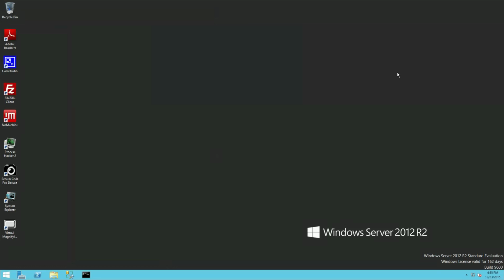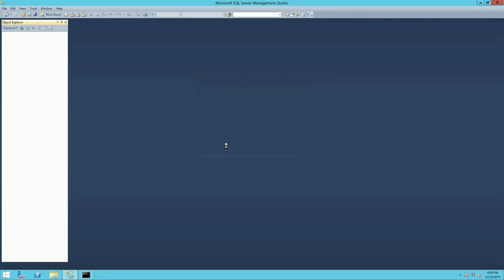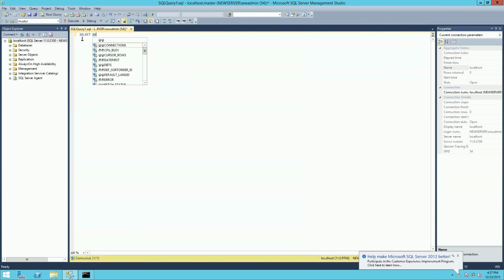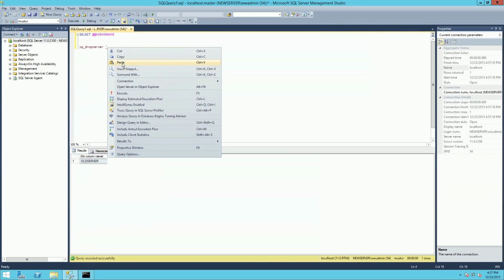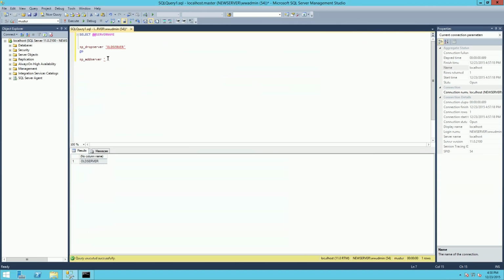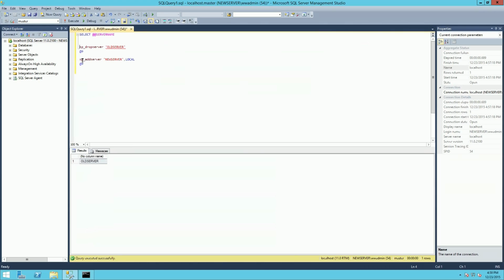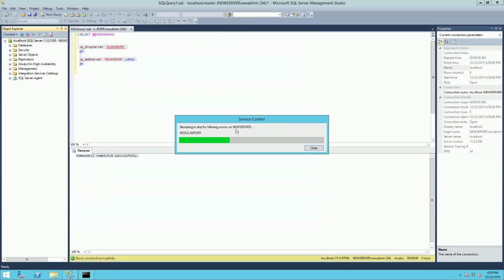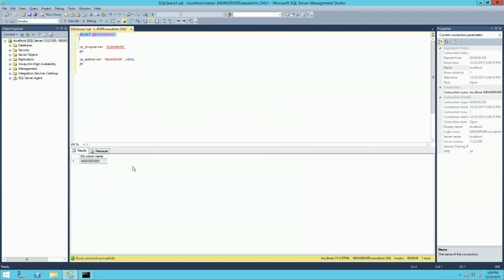How to Rename a SQL Server Name after a Node name change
Simple video describing how to rename a MS SQL Server instance.